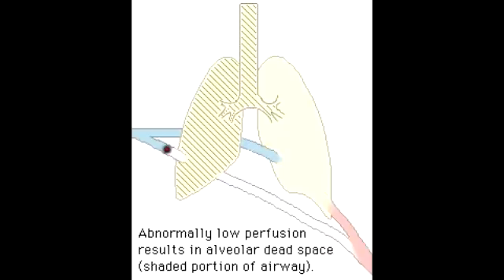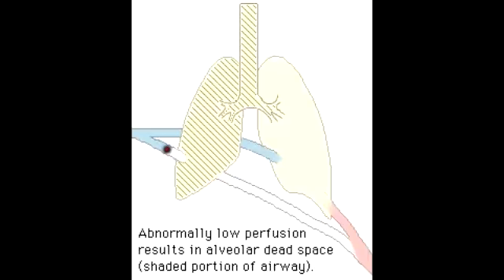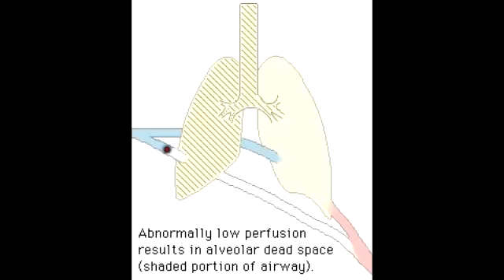Physiologic Dead Space